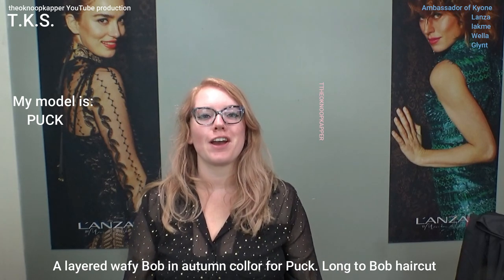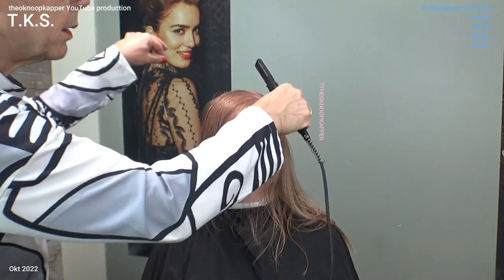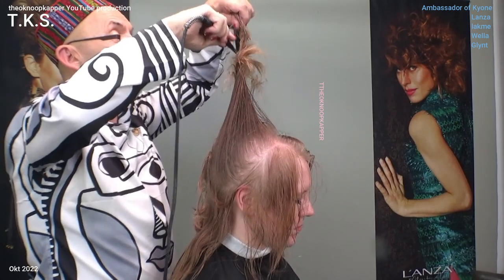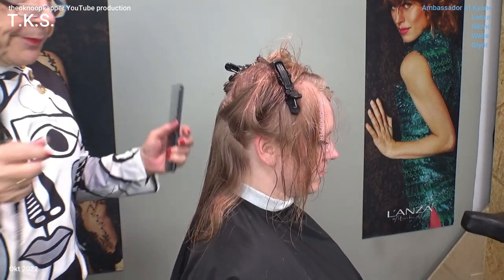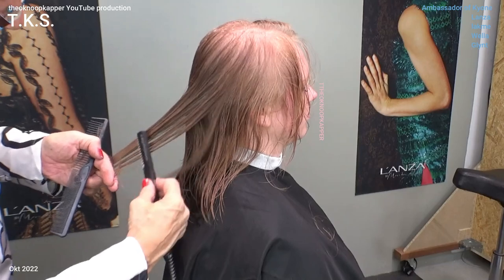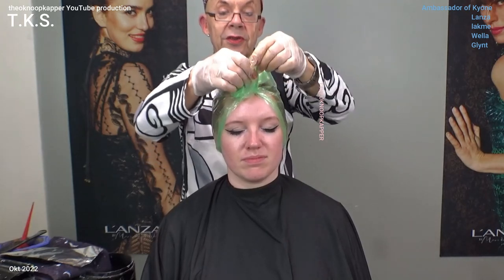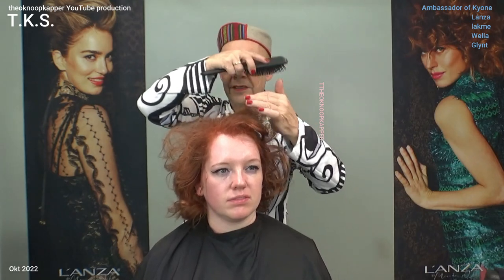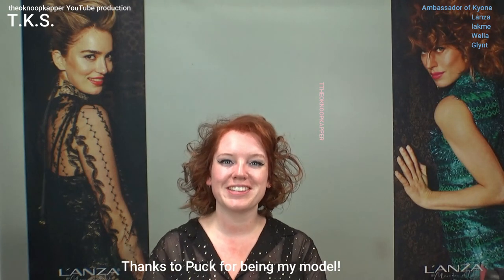From long to wafy Bob in nice Autumn color, Puck by T.K.S